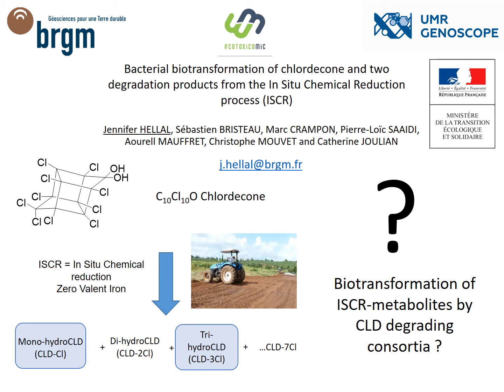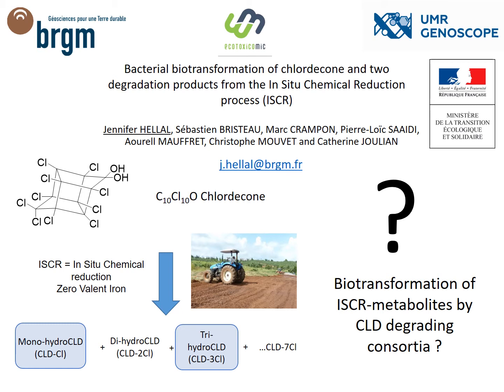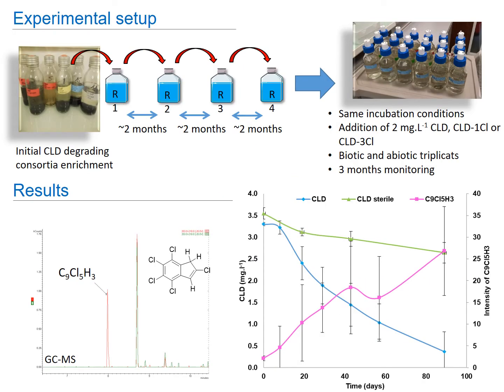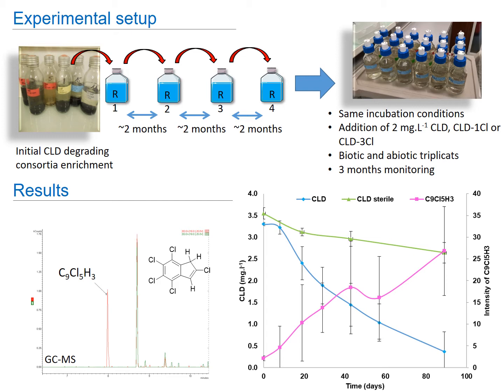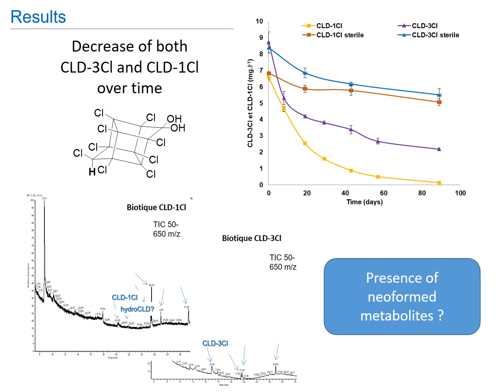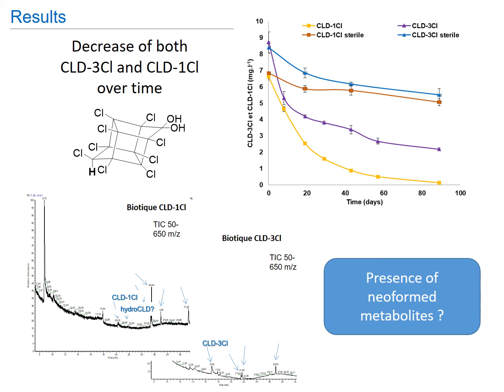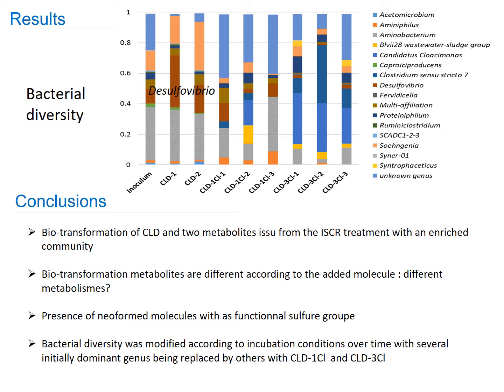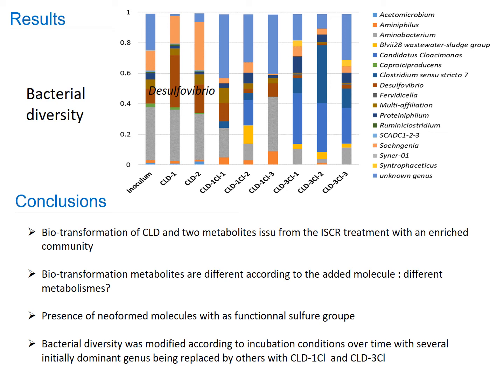ECOTOXICOMIC2020_Jennifer Hellal "Bacterial biotransformation of chlordecone and two (...)"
Bacterial biotransformation of chlordecone and two degradation products from the InSitu Chemical Reduction process (ISCR)

Chlordecone (CLD) is a poorly soluble organochloride insecticide intensively applied in the 70s and 80s in soils of the French West Indies to control the black banana weevil. Due to its complex structure (C10Cl10O), this synthetic compound is very persistent in the environment and is presently a public
health problem. This has motivated research on (bio)remediation methods to reduce its impact on the environment. In 2016, in laboratory experiments, Mouvet et al. showed that the ISCR (In Situ Chemical Reduction) process leads to the formation of several degradation products and makes it possible to reduce CLD concentrations in Martinique soils by up to 70%. Additional toxicity research has shown that the major metabolites derived from ISCR are neither mutagenic nor genotoxic and have weaker
proangiogenic properties than CLD (Legeay et al. 2017). However, to date we have no information on the biodegradability of these metabolites and still little information on the biodegradation of CLD.
The objective of this work was first to isolate a bacterial consortia capable of degrading CLD in the absence of oxygen from different environmental sources and then to test the ability of this consortium to degrade two of the major metabolites resulting from ISCR, a mono-hydroCLD (CLD-1Cl) and a trihydroCLD (CLD-3Cl).